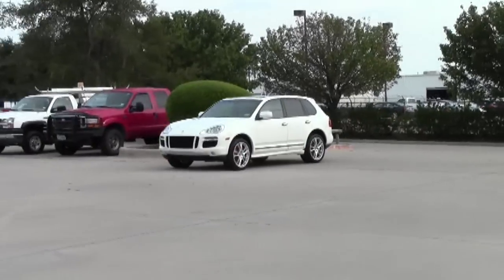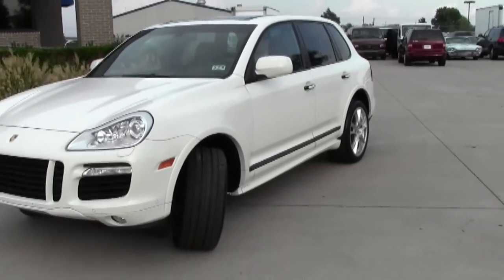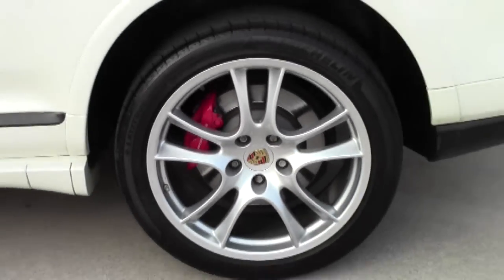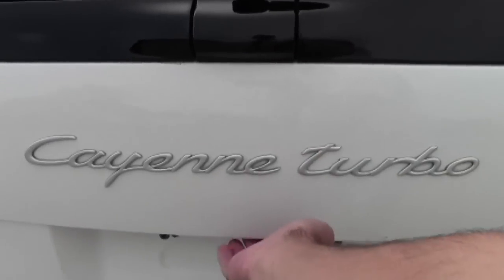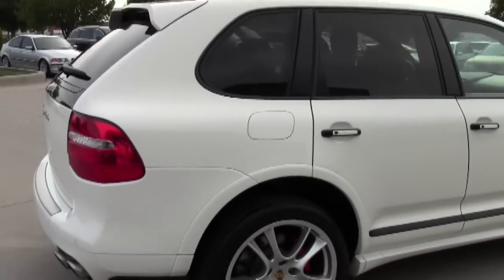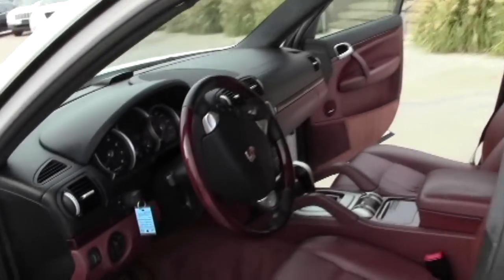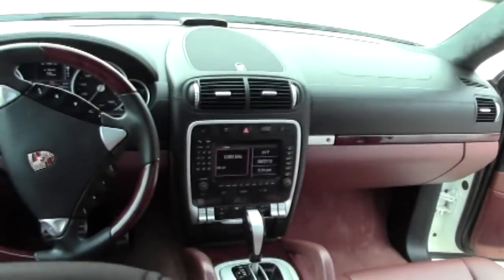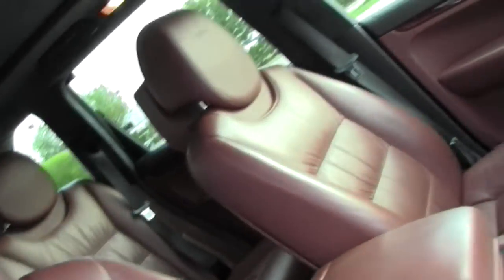2008 Porsche Cayenne Turbo Used Cars Plano, Tx.m2t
This Beautiful Porsche Cayenne comes to us from a local dealer where it was traded in here in Dallas, TX.   It has a Sand White Exterior and tan leather interior. It features the walnut interior PKG, Porsche-crested 21" wheels, and rocker panel extensions. It has a moonroof and rear entertainment, as well as 4-zone climate control. This SUV is a high-profile vehicle sure to turn heads, come in any time to take a look.

We offer nationwide financing thorugh third-party lenders where we secure very competitive rates for our customers. We have a quick turn-around and do our best to work with all credit situations.

  We recommend extended warranties on any used car purchase. We offer four years of unlimited mileage coverage on most of our vehicles under 150k miles.  This warranty is through SCM and we have found it to be the best no-nonsense warranty company around. This warranty can be purchased very affordiablly and any information needed can be provided to you.

Lone Star Cars has established a rich legacy of offering to you our highest quality of used cars in Plano, Tx. With this in mind Lone Star is proud to offer these vehicles at tremendous savings. Good luck and congratulations on your purchase!  We welcome third party inspections.  Thank you for visiting Lone Star Cars.